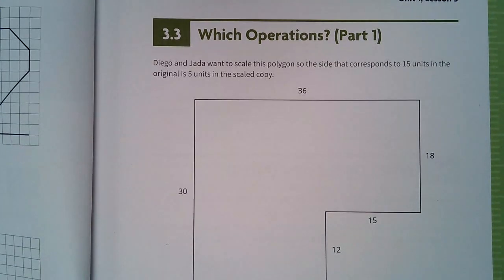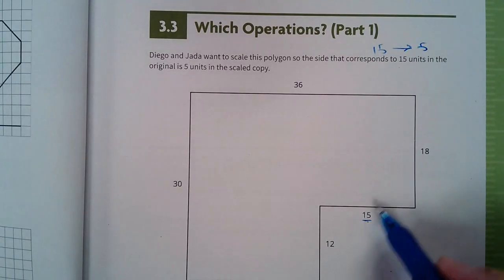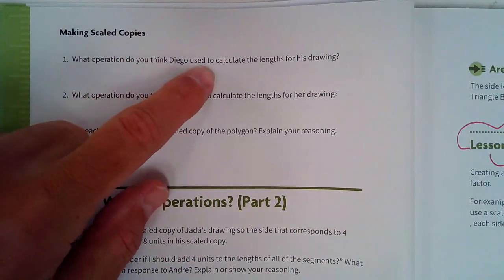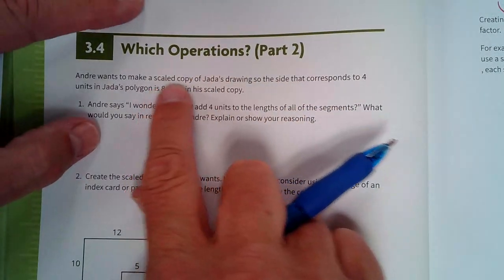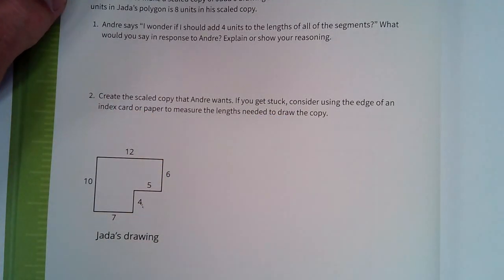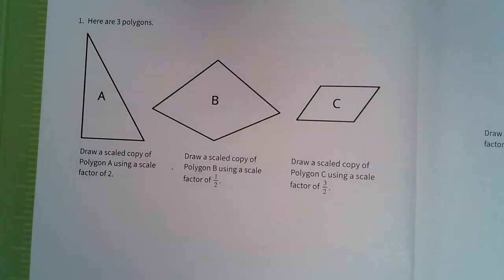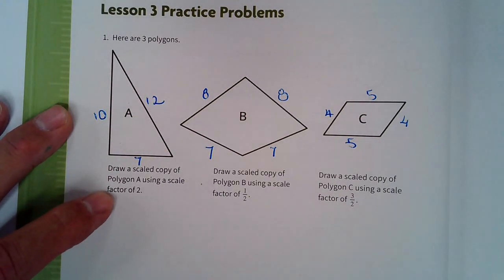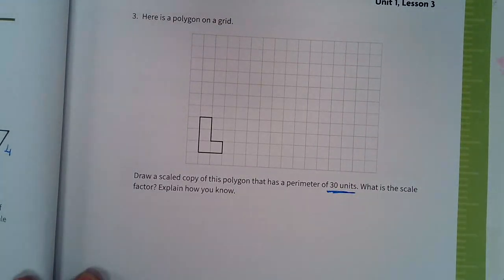7 Math 9523